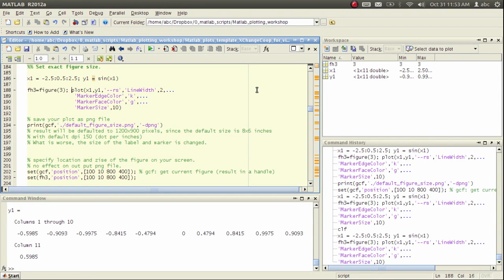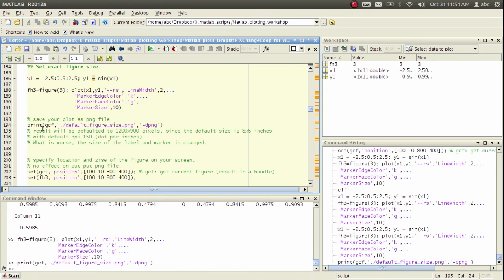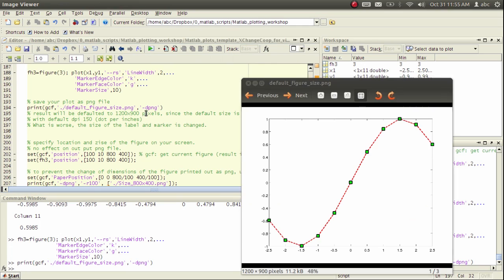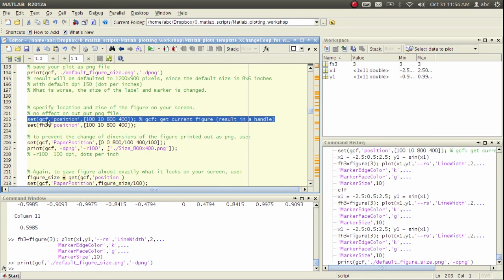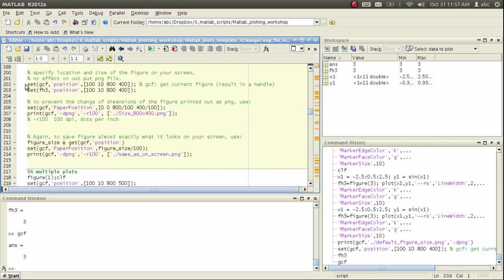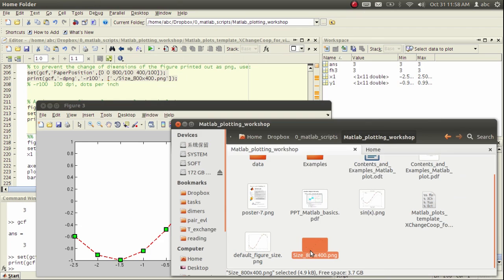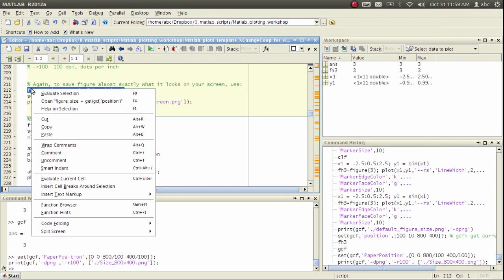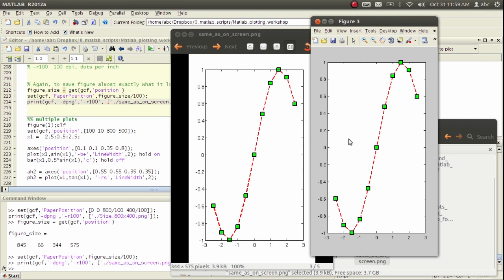06 matlab figure of exact size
a systematical matlab plotting tutorial - 06/12 control matlab output figure size precisely.
template
%% Set exact figure size.

x1 = -2.5:0.5:2.5; y1 = sin(x1)

fh3=figure(3); plot(x1,y1,'--rs','LineWidth',2,...
                'MarkerEdgeColor','k',...
                'MarkerFaceColor','g',...
                'MarkerSize',10)

% save your plot as png file
print(gcf,'./default_figure_size.png','-dpng')
% result will be defaulted to 1200x900 pixels, since the default size is 8x6 inches
% with default dpi 150 (dot per inches)
% What is worse, the size of the label and marker is changed.

% specify location and zise of the figure on your screen.
% no effect on out put png file.
set(gcf,'position',[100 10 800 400]); % gcf: get current figure (result in a handle)
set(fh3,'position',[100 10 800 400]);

% to prevent the change of dimensions of the figure printed out as png, use:
set(gcf,'PaperPosition',[0 0 800/100 400/100]);
print(gcf,'-dpng','-r100', ['./Size_800x400.png']);
% -r100  100 dpi, dots per inch

% Again, to save figure almost exactly what it looks on your screen, use:
figure_size = get(gcf,'position')
set(gcf,'PaperPosition',figure_size/100);
print(gcf,'-dpng','-r100', ['./same_as_on_screen.png']);